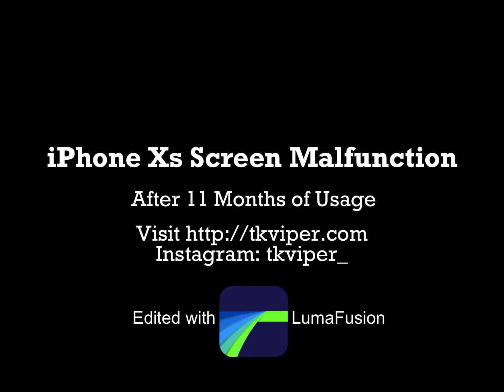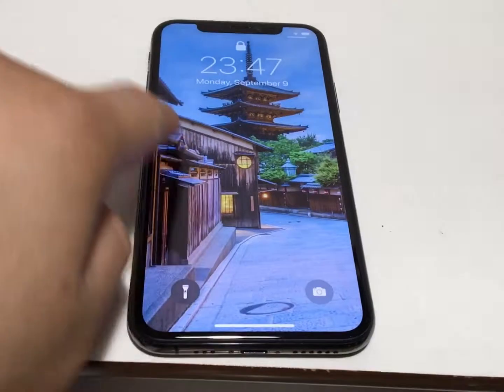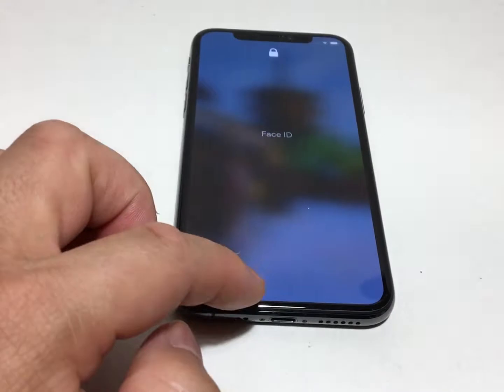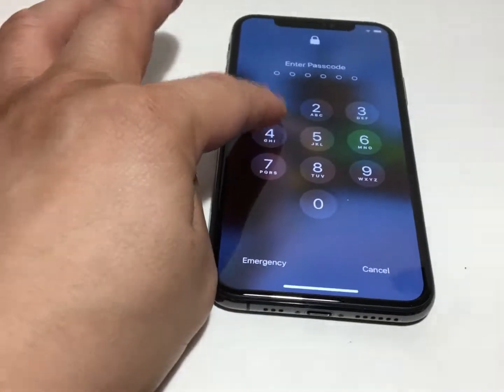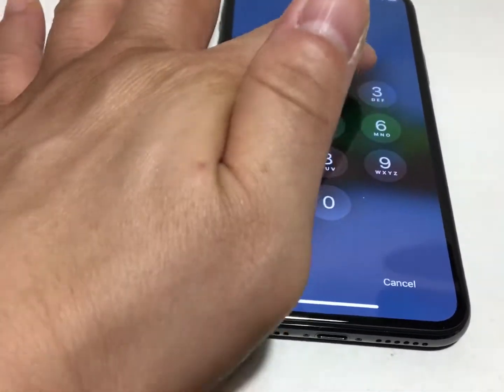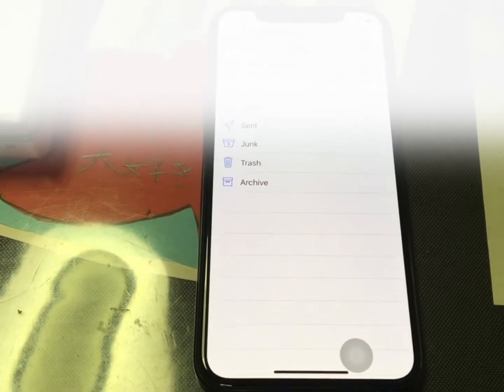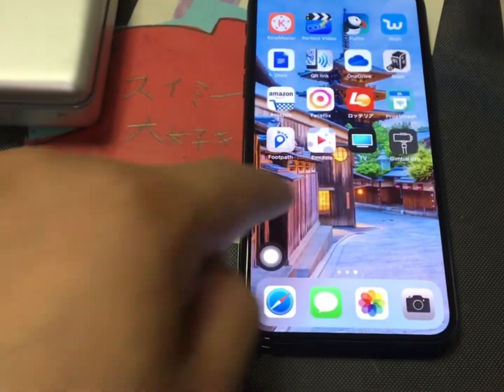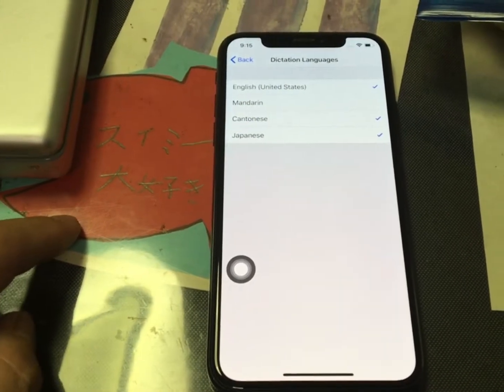iPhone Xs vs Typhoon - Malfunction $600+ Repair FEES Water Damage Crazy Taking Over by tkviper.com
Apple's 1 year limited warranty doesn't cover any water damage even if it's from some rain. iPhone xs is ipx68 so is supposed to survive 30min of being 2 meters under water. I had to pay $620 dollars to get my water damaged Xs replaced because Apple doesn't repair individual parts. So don't test their water resistancy.

Unfortunately, YouTube has disabled video commenting on channel tkviper.